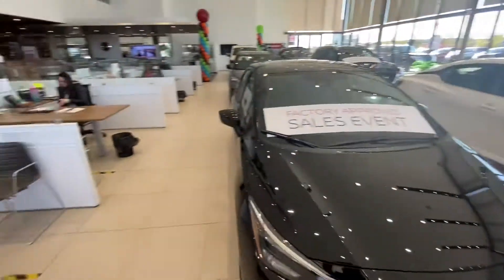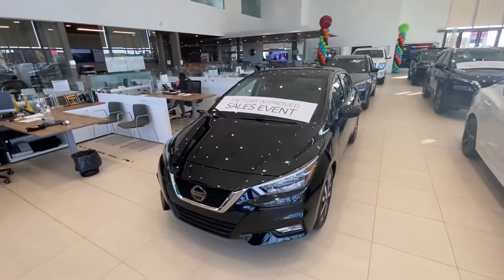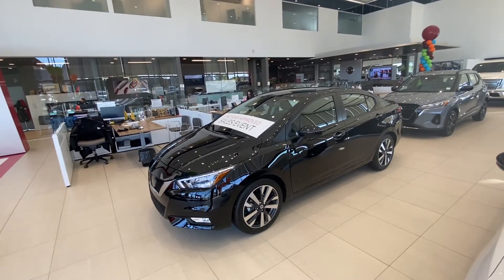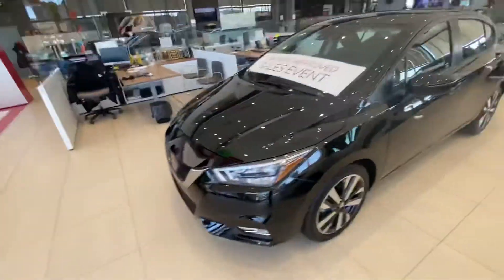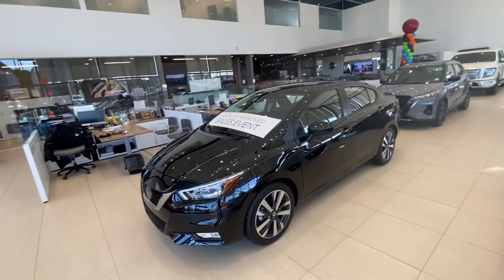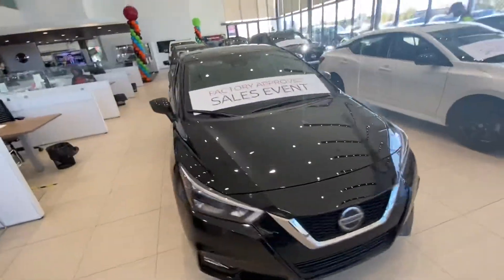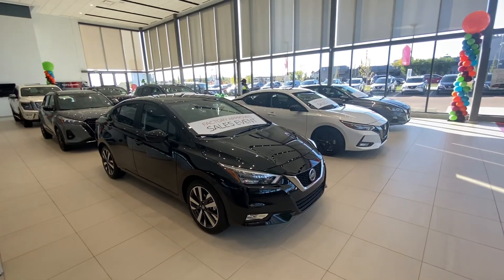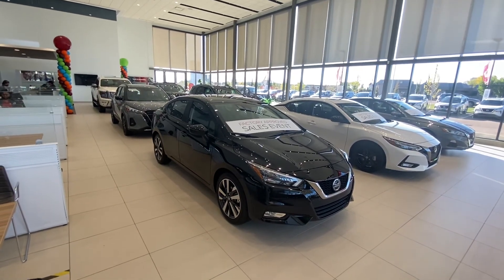2021 Nissan Versa for Dennis